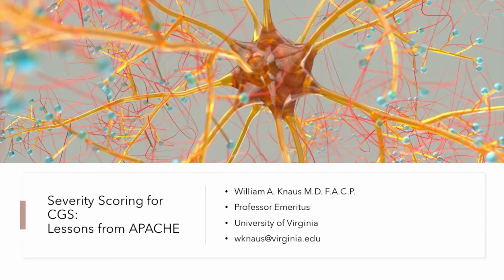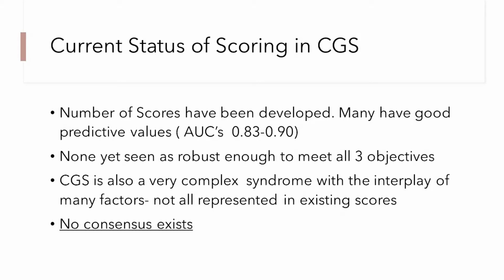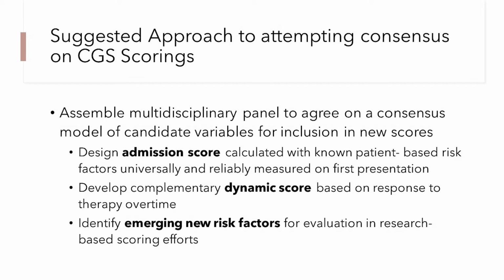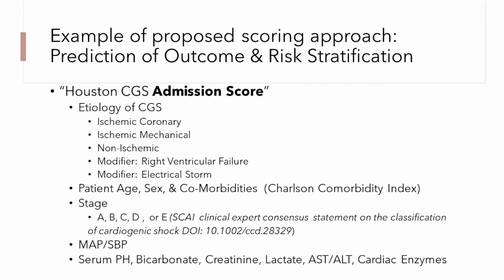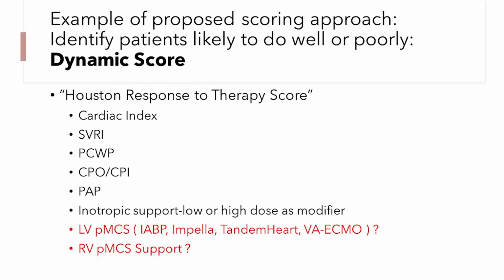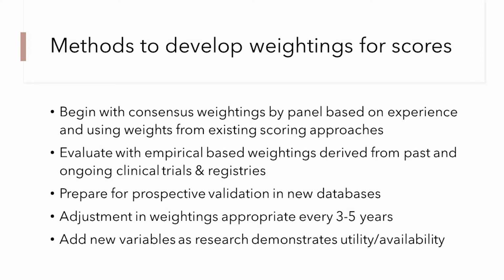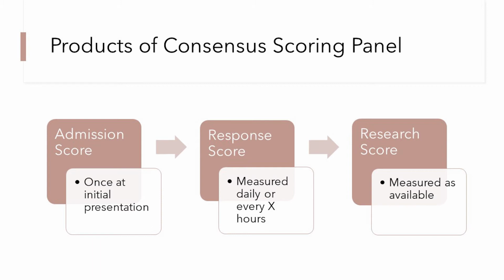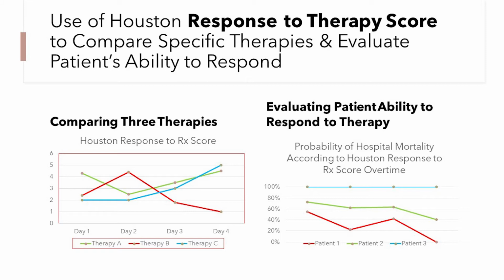Session 3: Severity Scoring for CGS: Lessons from APACHE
William A. Knaus, MD, FACP
Professor Emeritus